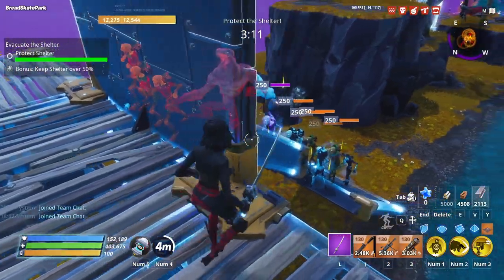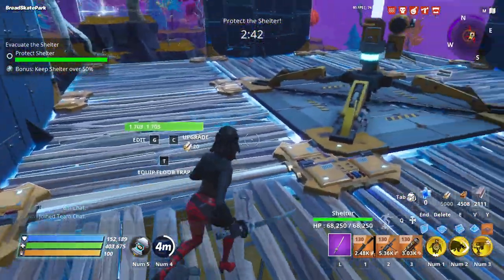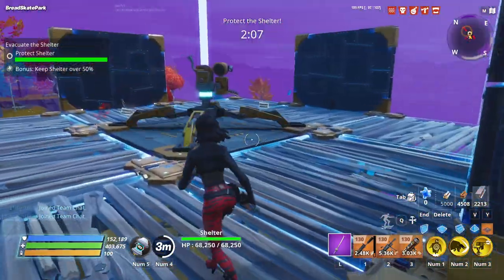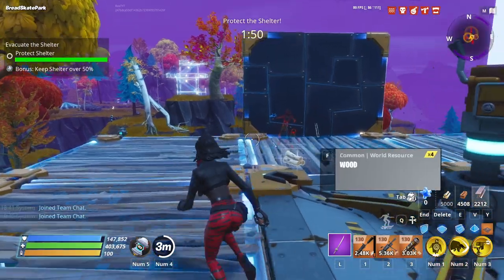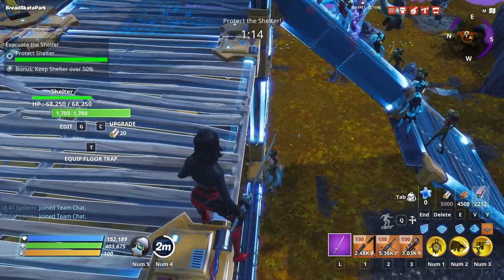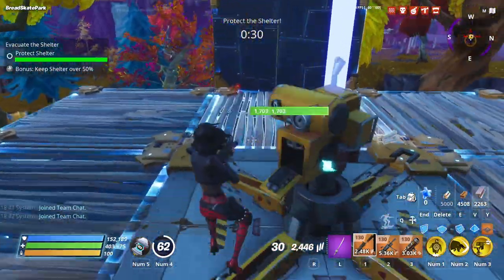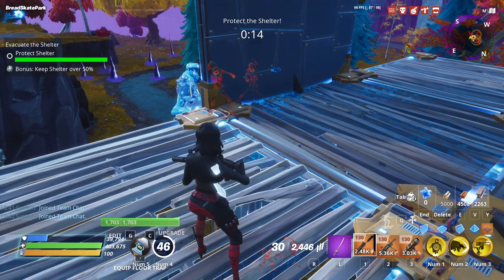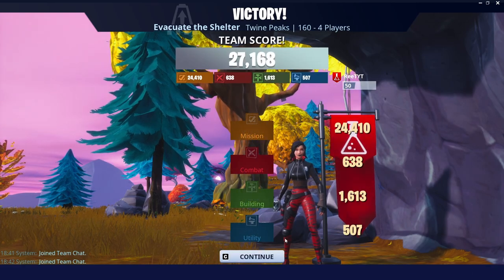Fortnite Save The World Evacuate The Shelter AFK WITHOUT TRAPS!! (Jail build)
Support me!

Showcasing a simple way to afk 160power level 4man evaacuate the shelter alone!